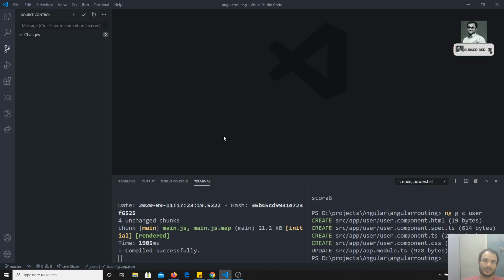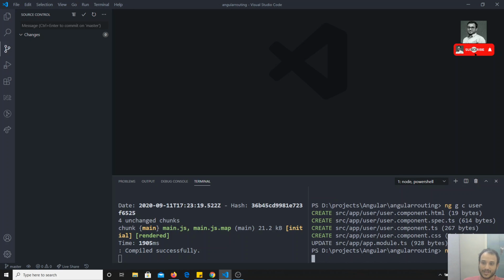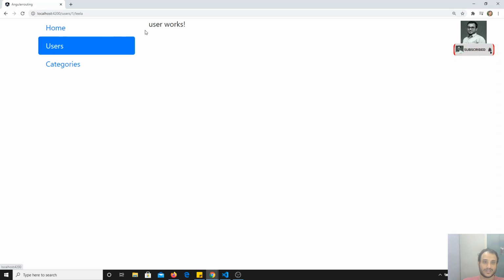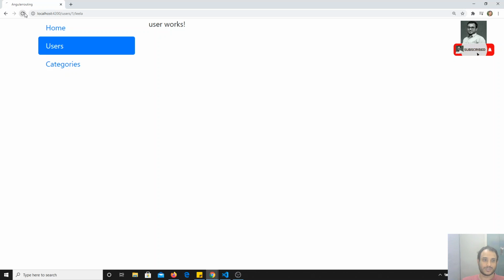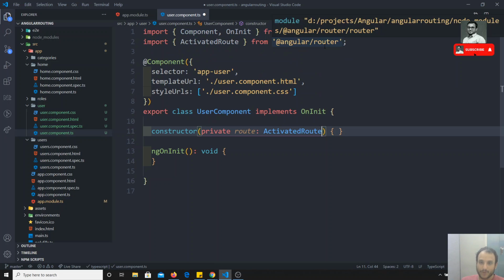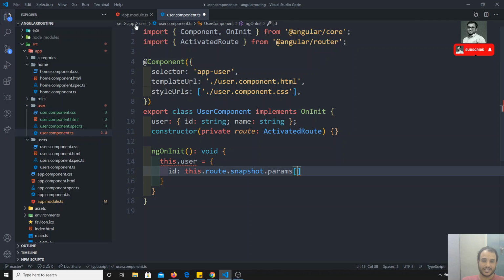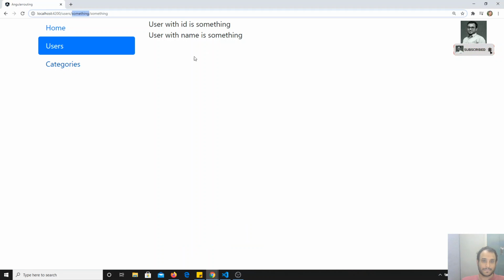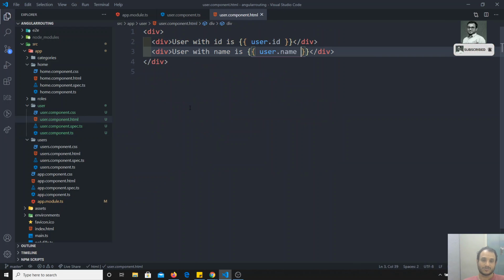50. Passing and Fetching Parameters to Routes using ActivatedRoute snapshot in Angular.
Hi Friends
In this video, we will see how to pass and fetch parameters to routes using snapshots in the activated route in angular.